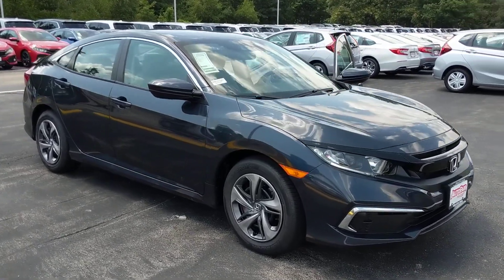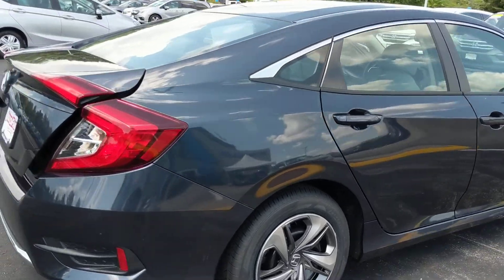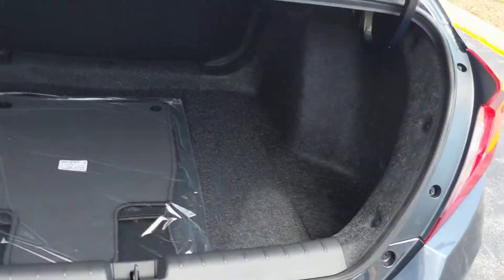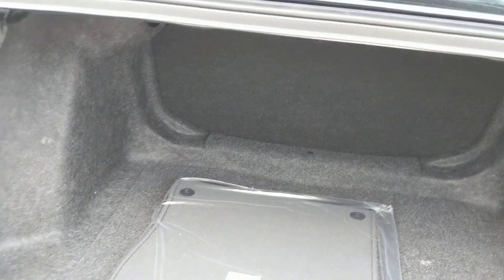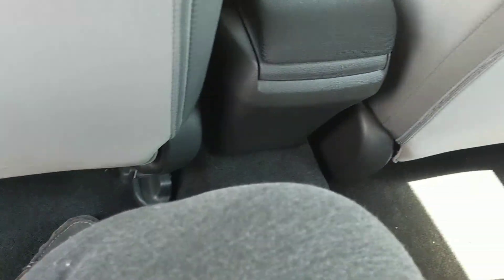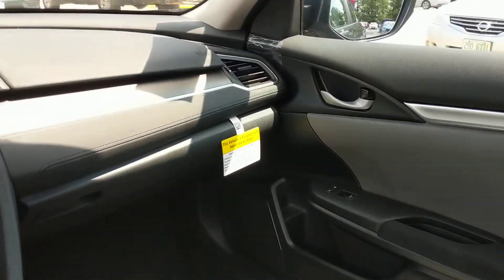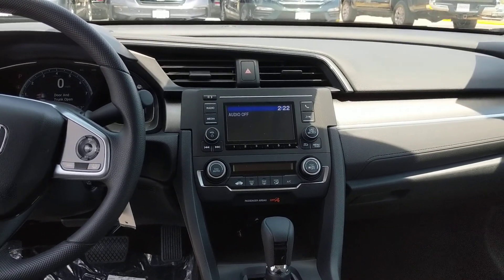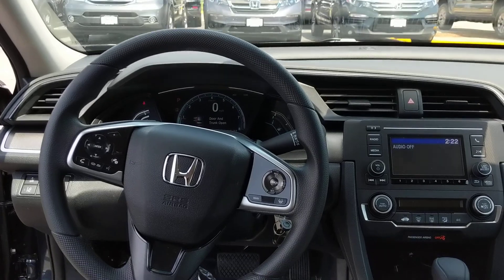Heidi, Your 2019 Honda Civic LX